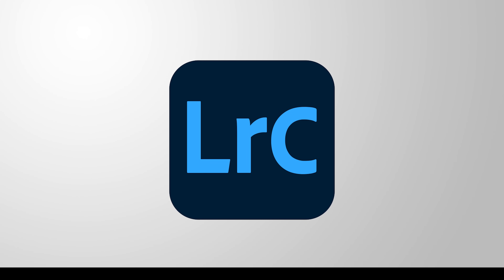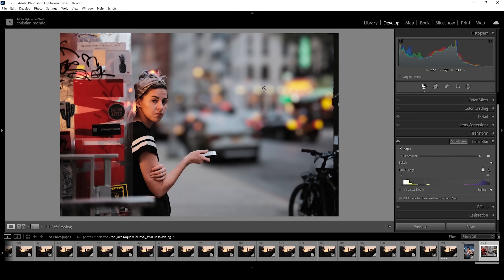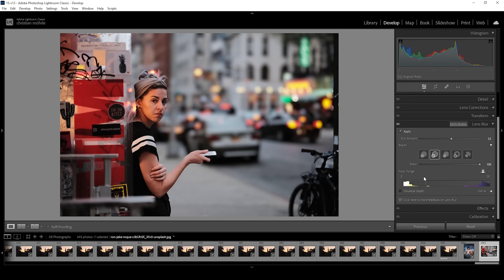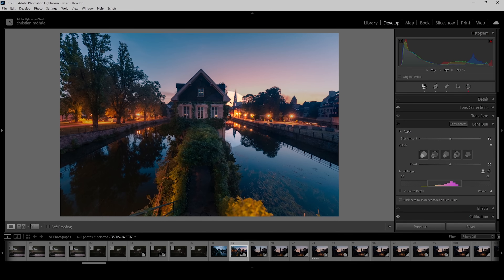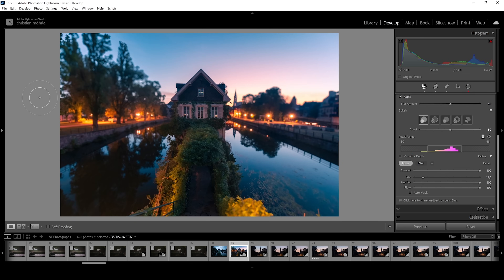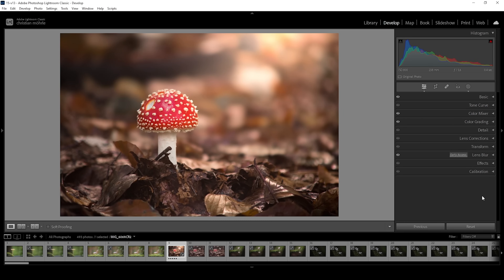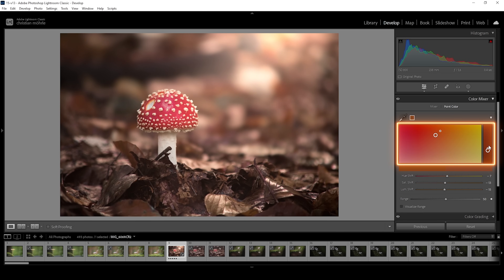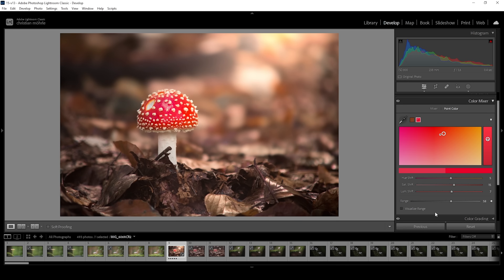Huge LIGHTROOM UPDATE: Lens Blur, HDR Optimization & Point Color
Adobe just released a huge Lightroom update introducing a bunch of new tools and features like Lens Blur, HDR optimization and the point color tool! Here is a quick overview what those new features can do.

0:00 Intro
0:15 Lens Blur
2:49 Tilt-Shift with Lens Blur
4:38 HDR Optimization
See Greg Benz article on it:
5:07 Point Color